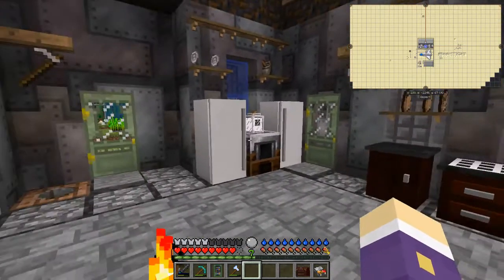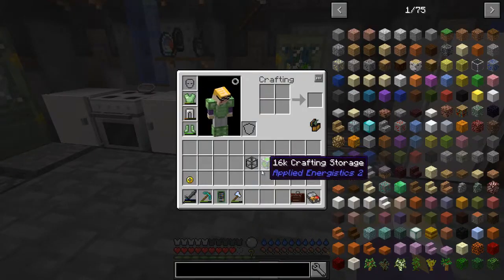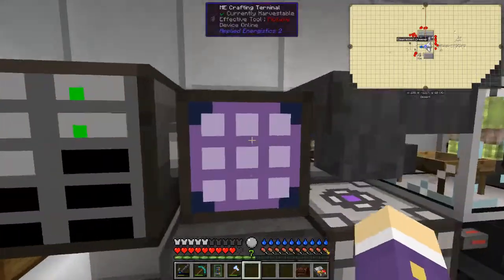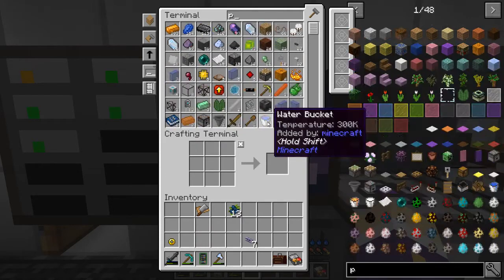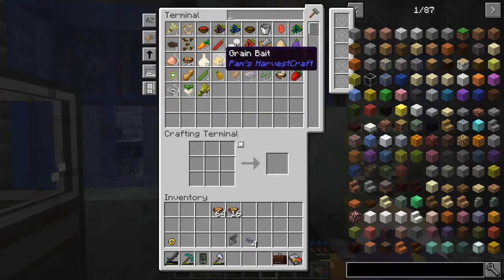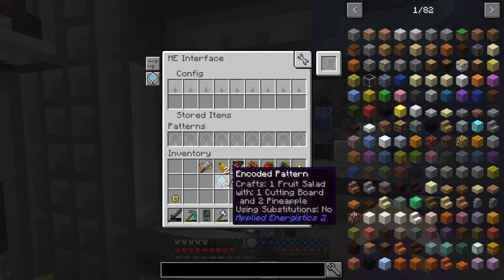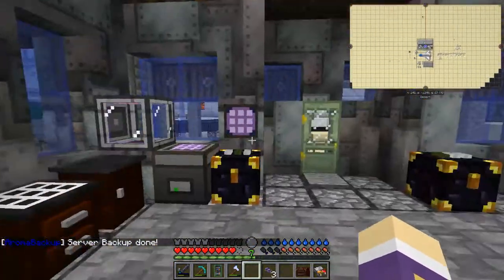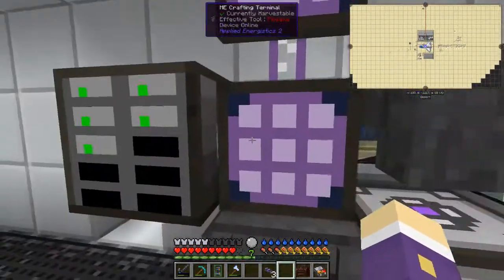[Lets Play] Forever Stranded : E28 - AE2 Autocrafting Basics